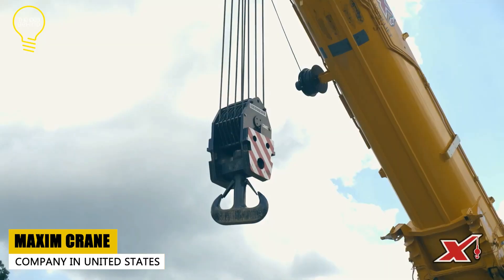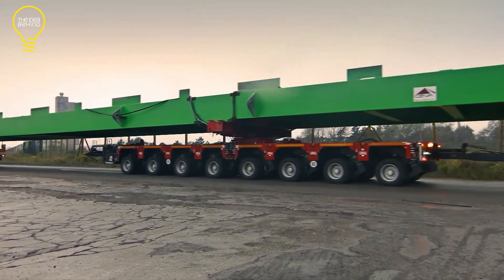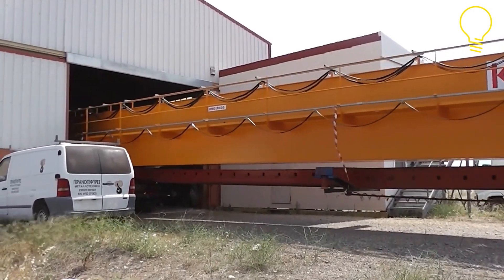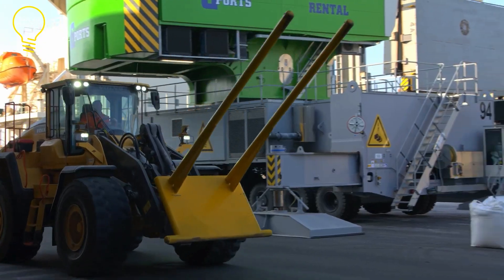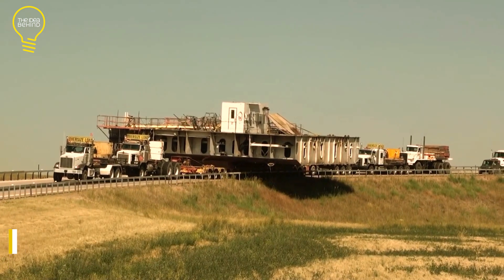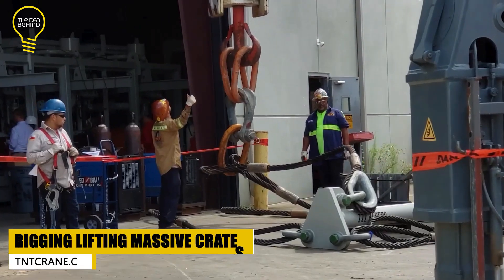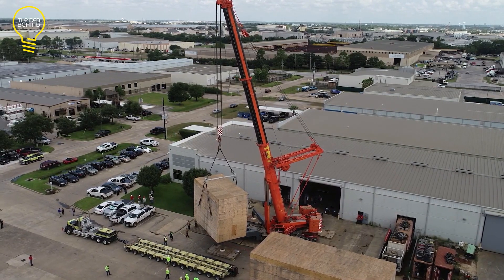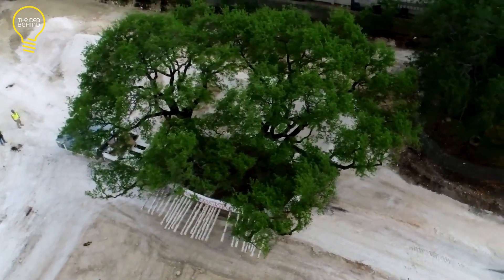This is How They Transported the World’s Largest LOADS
Super-loads are always challenging to move. But, thanks to the experts and their powerful transport equipment, they move those huge loads safe and sound. These transport vehicles includes, trucks, trailers, mobile cranes, etc.

0:00 | INTRO

0:13 | MAXIM CRANE

1:10 | NICOLAS TRAILER

2:07 | MAMMOET DEMOLISHING 60-YEARS OLD BRIDGE

3:21 | KONECRANES HELLAAS DELIVERING 35 TON CRANE

4:24 | KONECRANES – Gottwald Generation 6 Crane ESP 8

5:17 | MAMMOET Moving 3,000 Tonne Dragline

6:47 | NCSG Crane & Heavy Haul

7:34 | BARNHART Moveable Counterweight

8:43 | TNT Crane & Rigging Lifting Massive Crates

11:04 | TNT Crane & Rigging relocates 2 Live Oak trees

11:59 | WATCH MORE